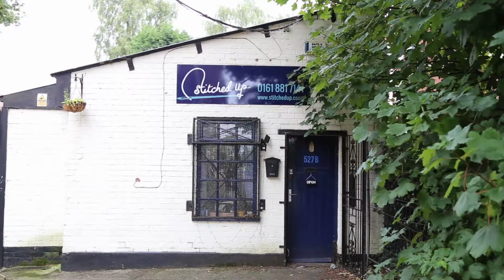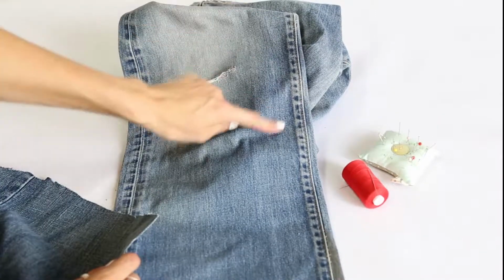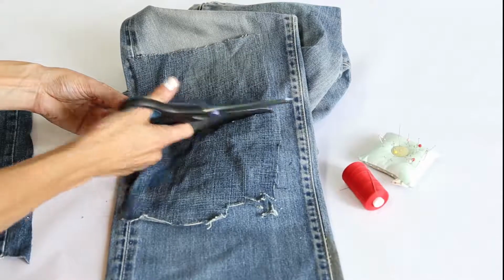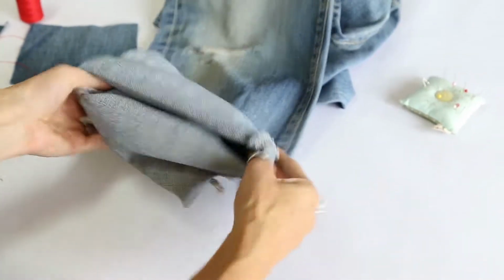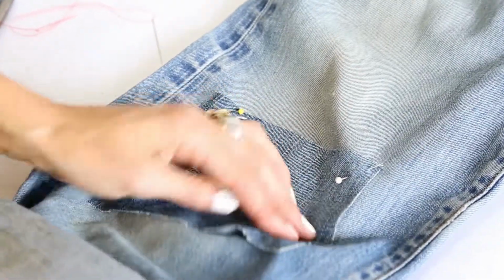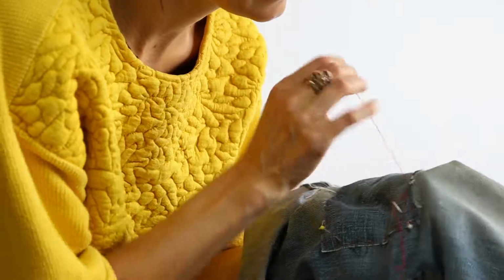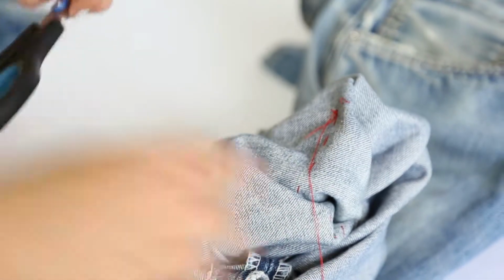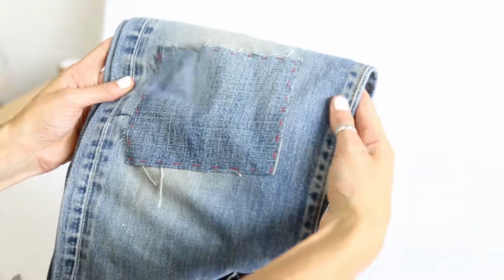How to mend a hole in jeans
As imple tutorial on how to easily mend a hole in your jeans.